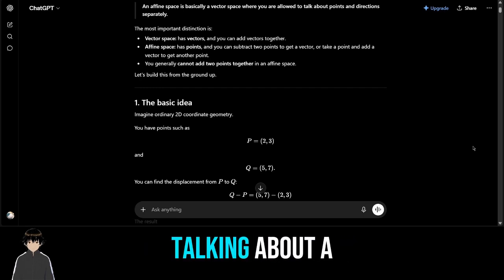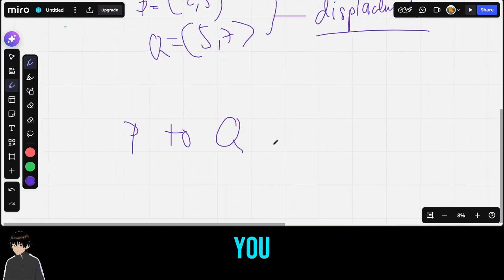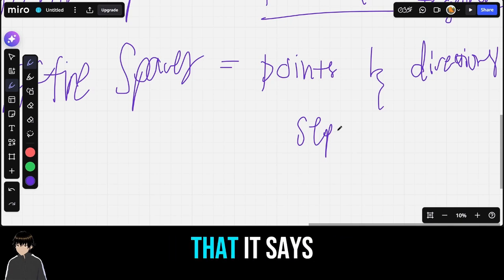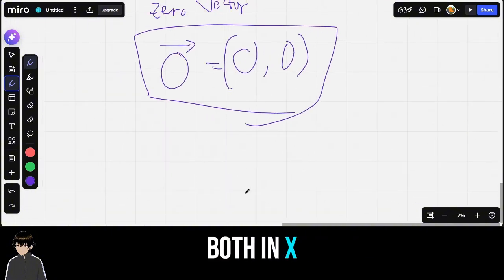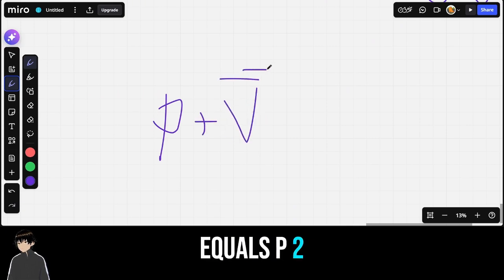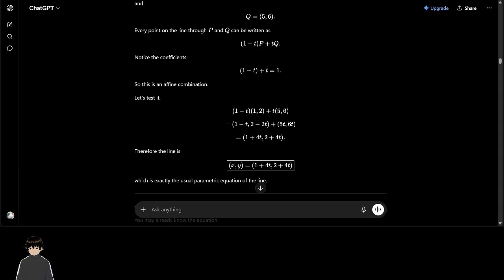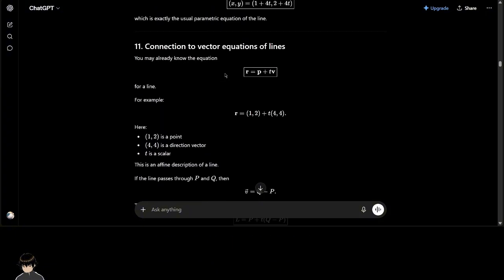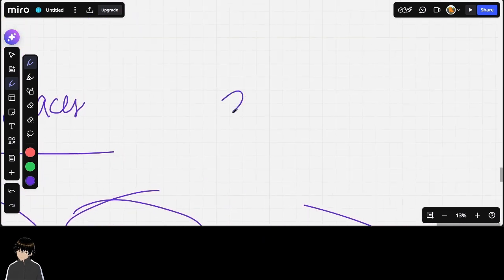Algebraic Geometry - Affine Spaces